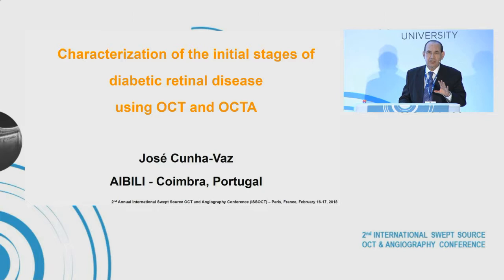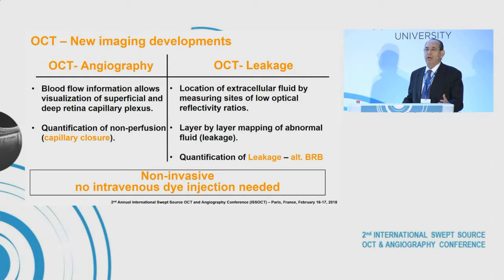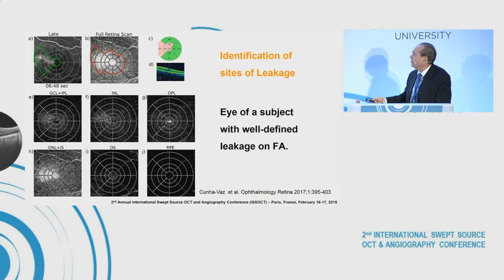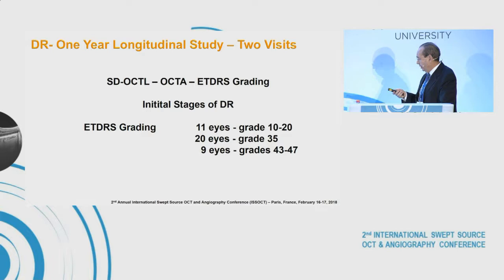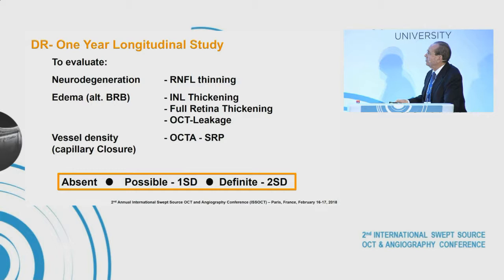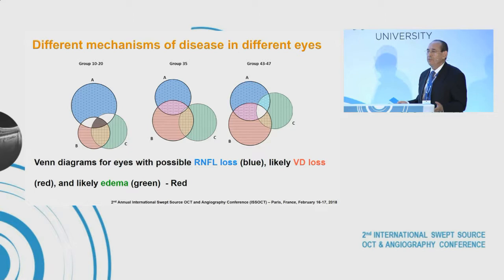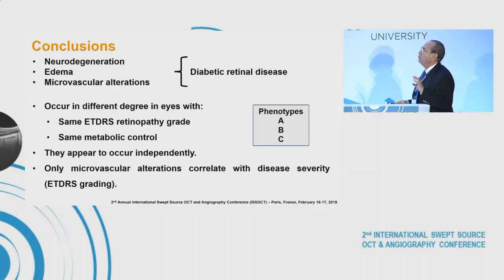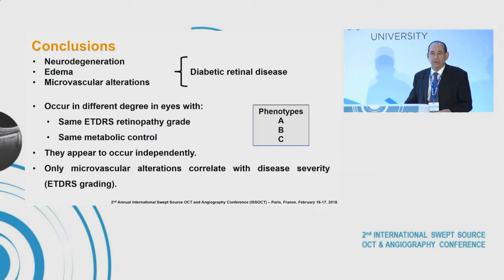ISSOCT 2018 16.2 - Presenter Jose Cunha-Vas, MD, PhD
-- Jose Cunha-Vas, MD, PhD, discusses characterization of the initial stages of diabetic retinal disease using OCT and OCTA at the 2nd Annual ISSOCT in Paris, France on February 17th, 2018.

to register for the 3rd Annual International Swept Source Conference taking place on February 10-11, 2019 in Fort Myers, Florida, USA.